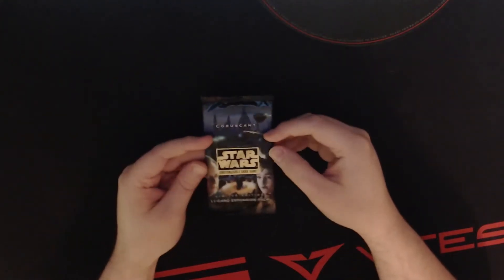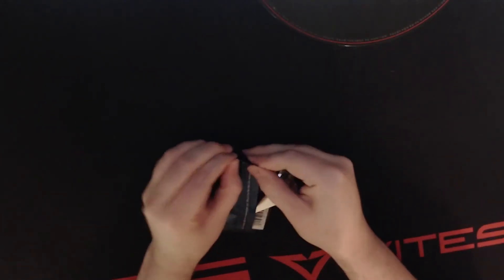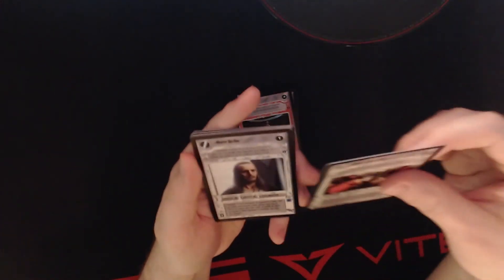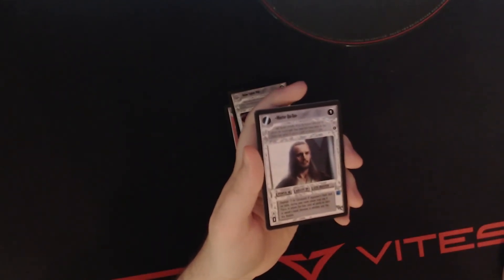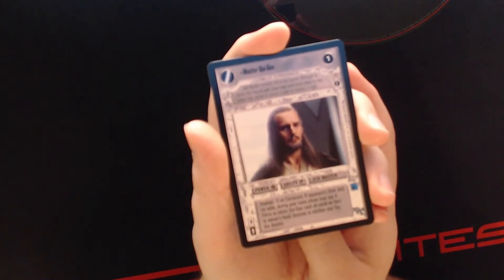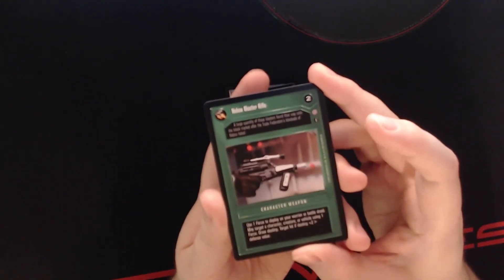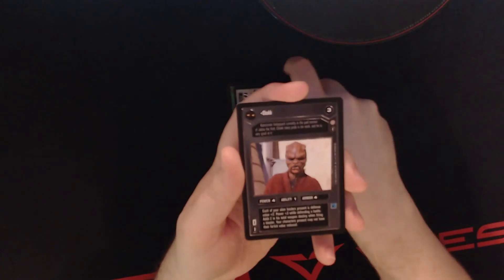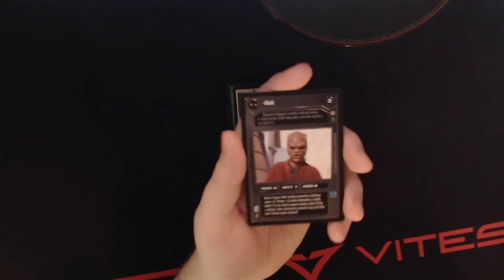Star Wars CCG Booster Pack Opening - Coruscant (1)